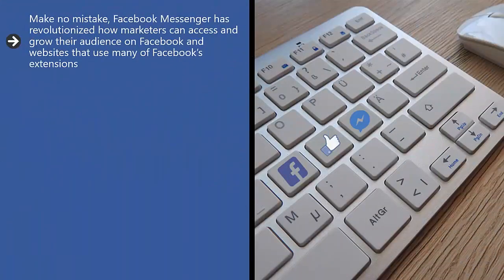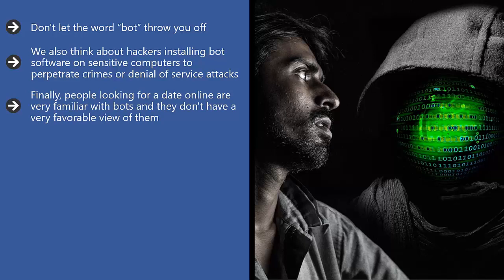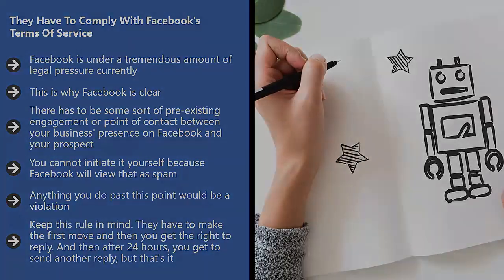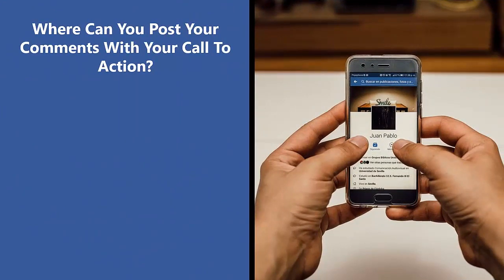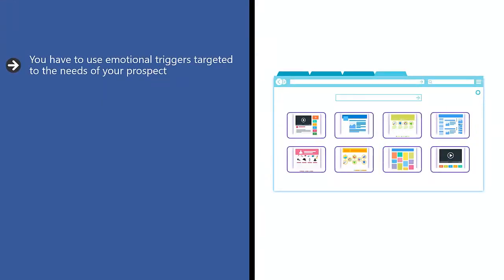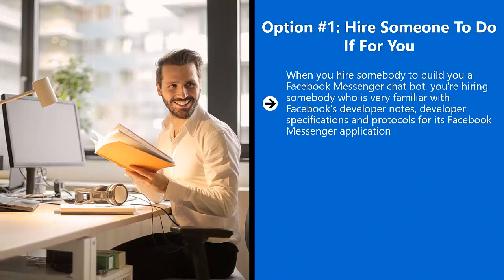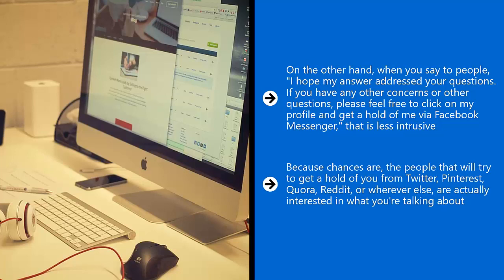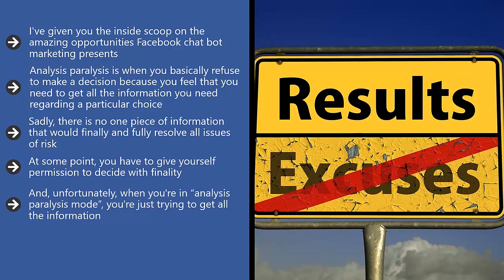Get instant earnings from Facebook Messenger Bot Marketing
Facebook Messenger Bot Marketing Secrets REVEALED, in this FREE video course. must see this one.